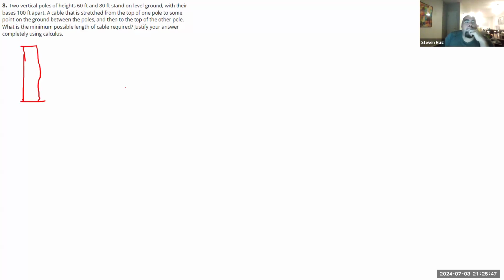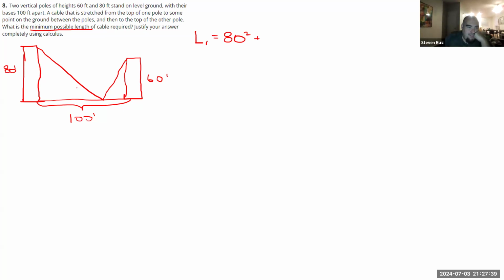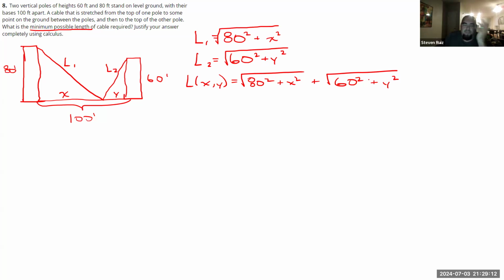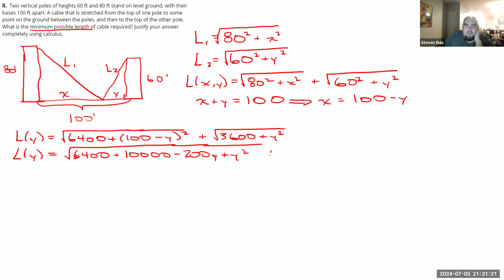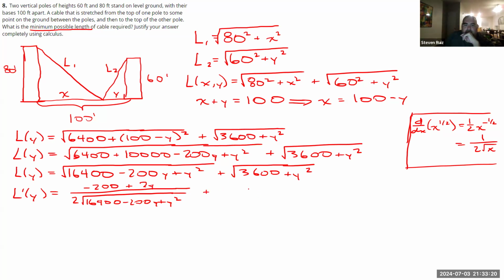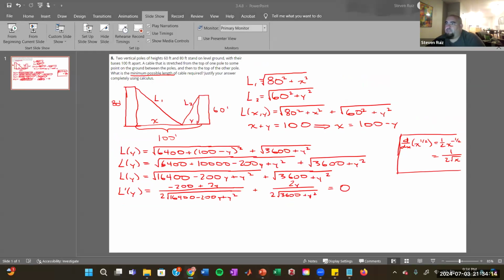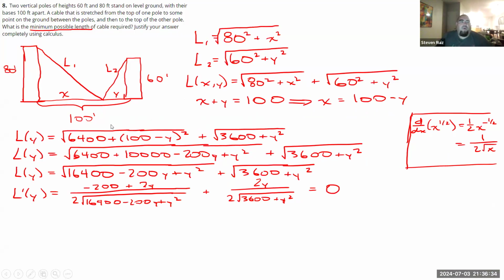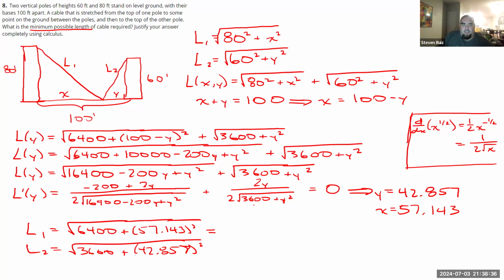MAT 221 - Summer 2024 - Exercise 3.4.8